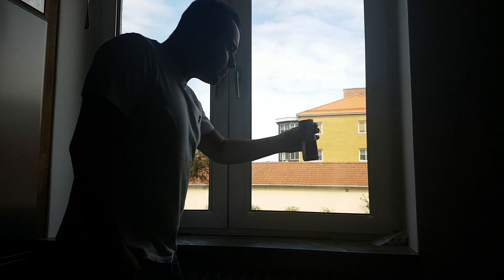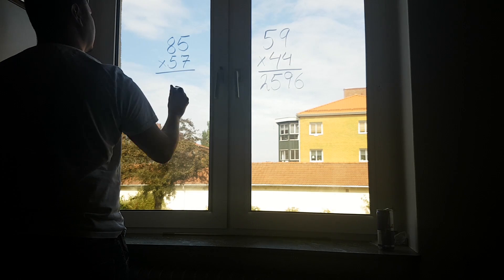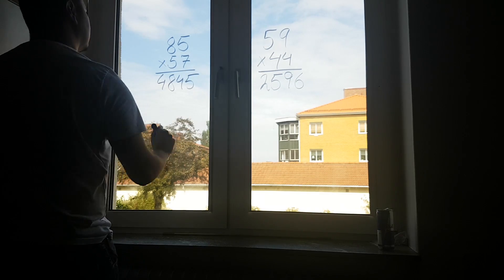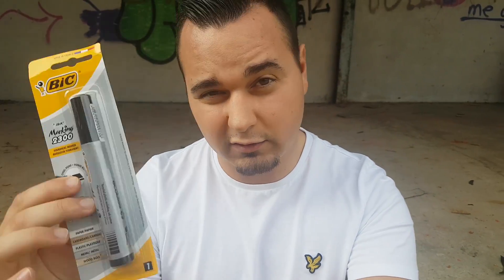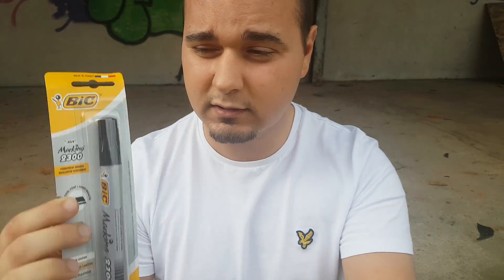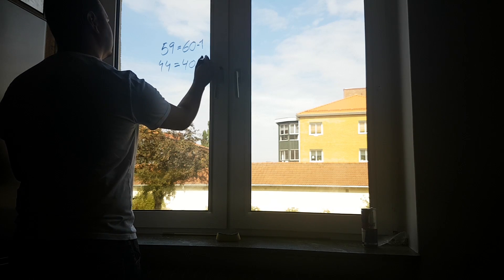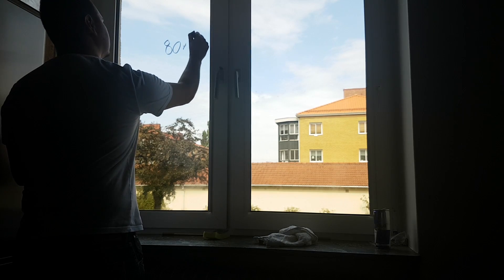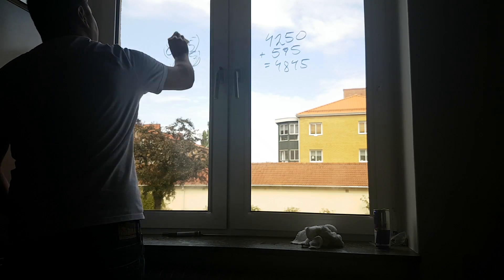BECOME A MATH GENIUS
Learn how to multiply two 2-digit numbers in your head in a matter of a few seconds without a calculator. This short film is not meant to teach you in detail on how to do this. The video was made as my first project to make a short film and present to the viewers that it is possible to accomplish this seemingly impossible feat. If you wish to learn in great detail how to become a math genius, send me a message and I'll happily reply.

Made by Emil R.